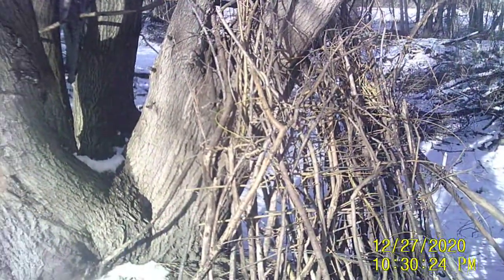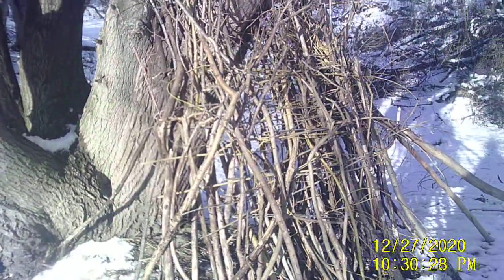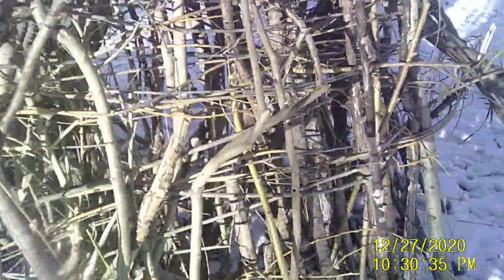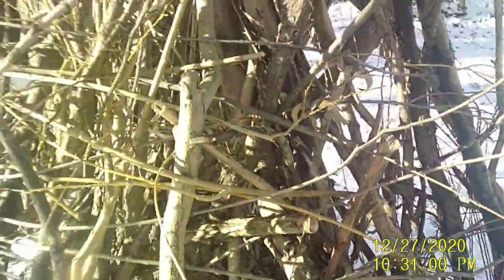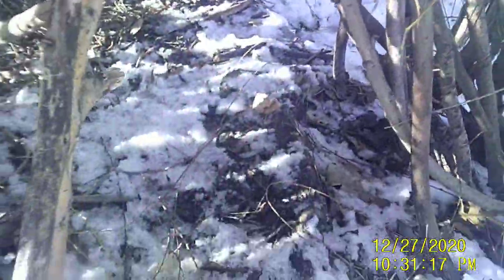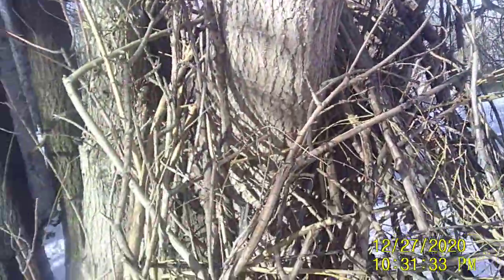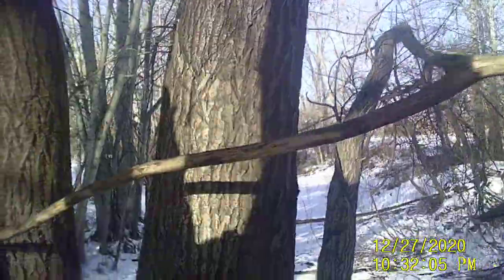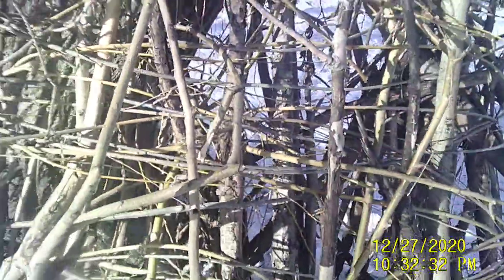Sasquatch Interior B.C. " wow ...Sasquatch Structure....Kamloops location"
I took a video of this structure 2 months ago where all the juvy tracks were found in the mud...They added a lot to this structure since,,,,,,and the detailed weaving of the sapling branches ...are truly amazing!. like and subscribe!